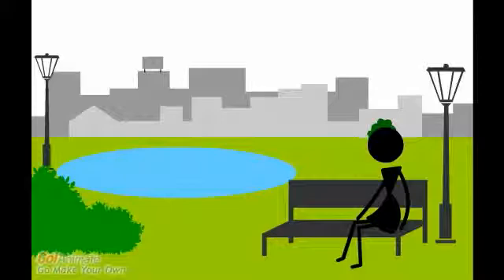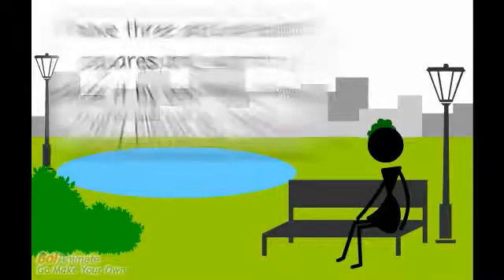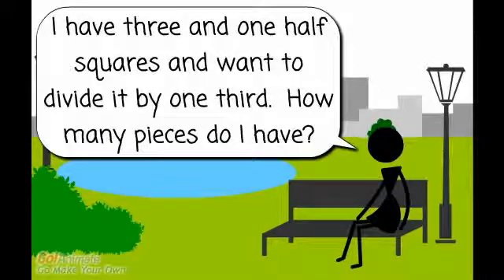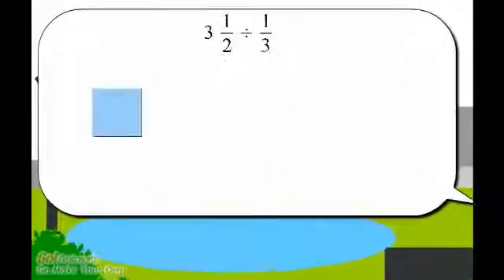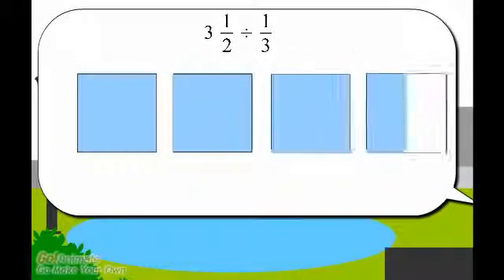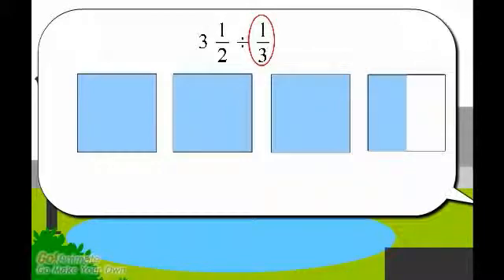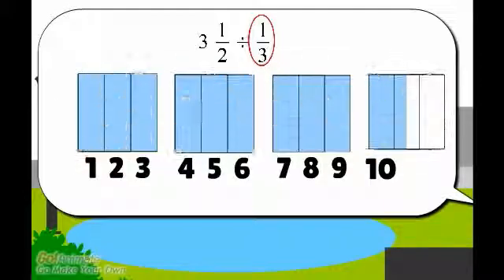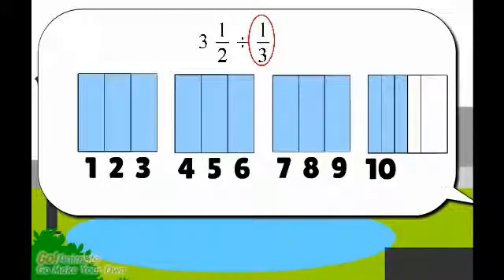M6U1T6 - Dividing by a fraction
The task Dividing by a Fraction (M6U1T6).